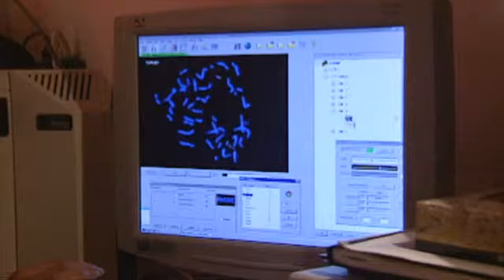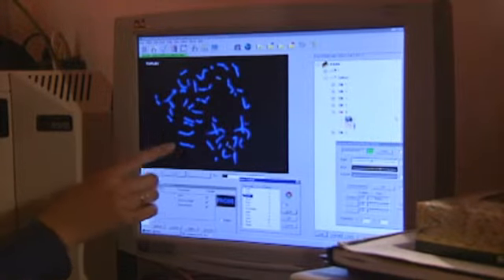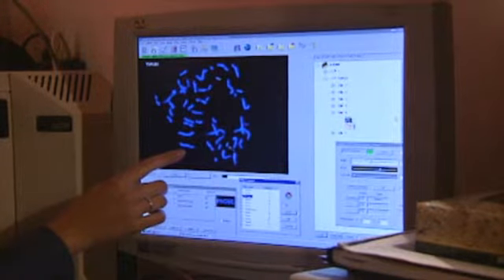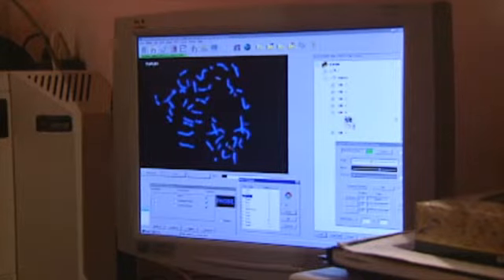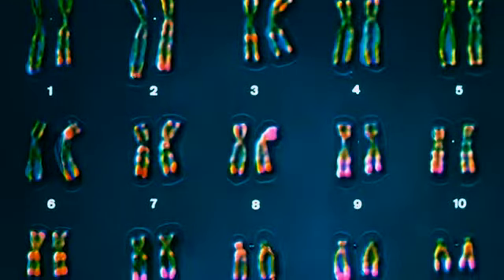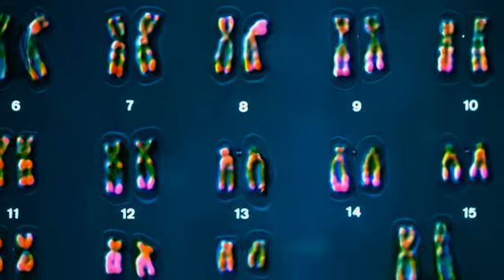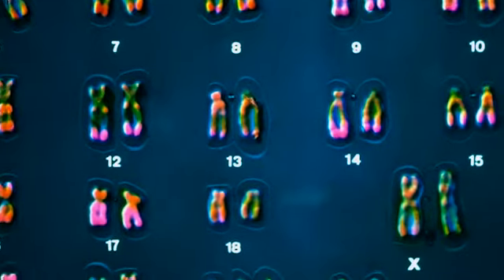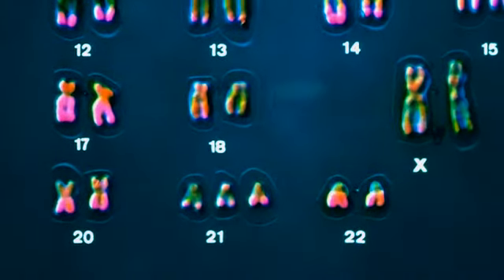Cogent Teaching Resources - Molecular Biology and Genetics